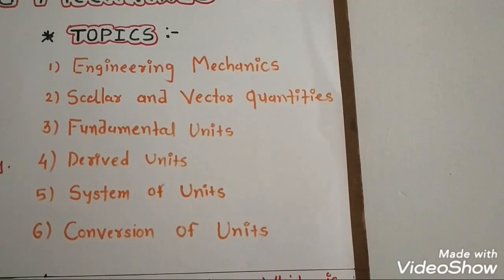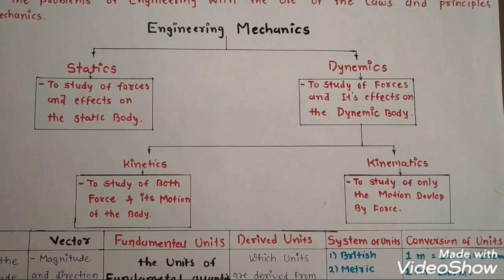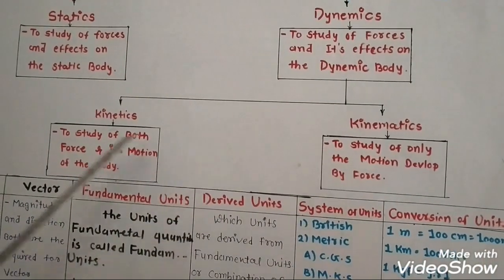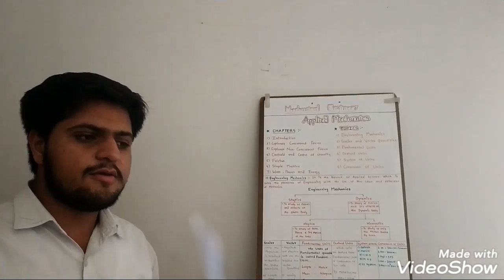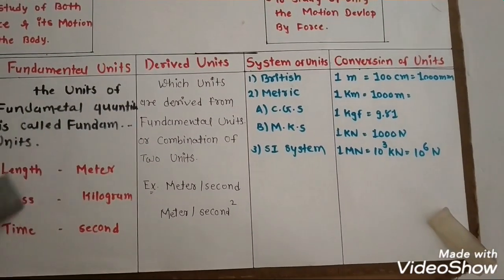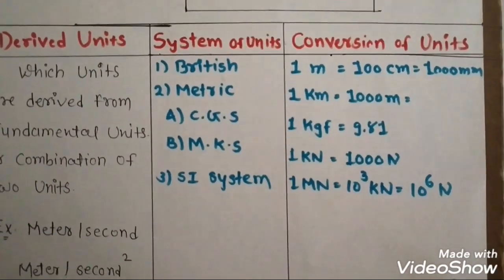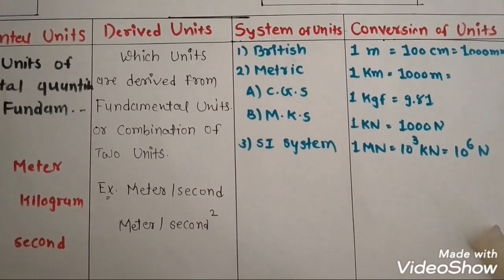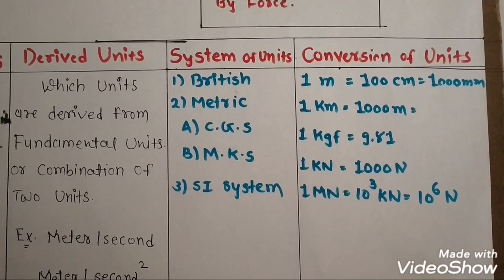Applied Mechanics sem 2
Introduction first chapter of applied mechanics